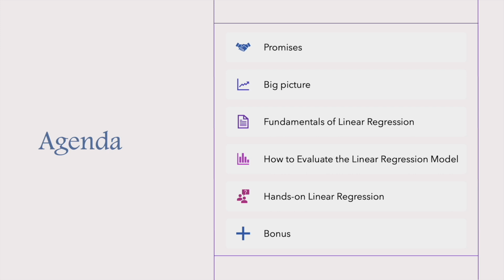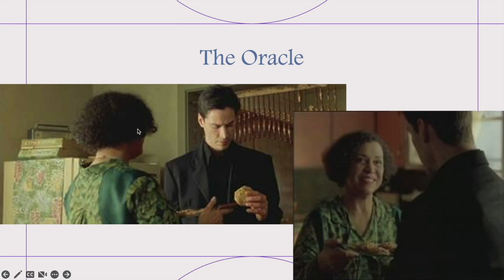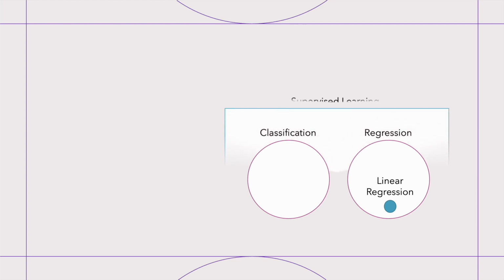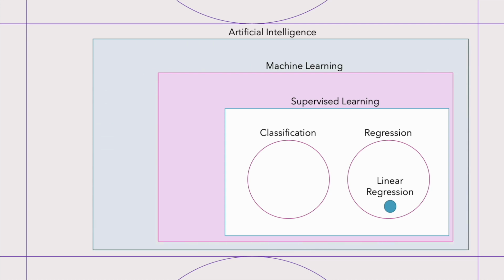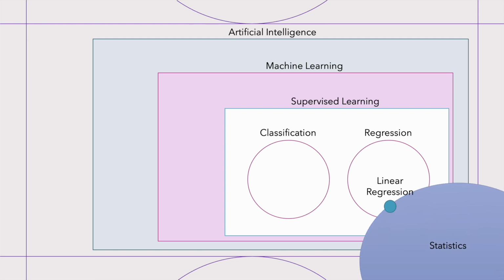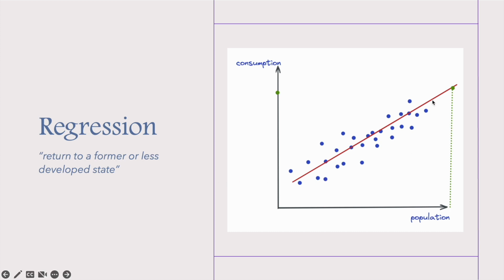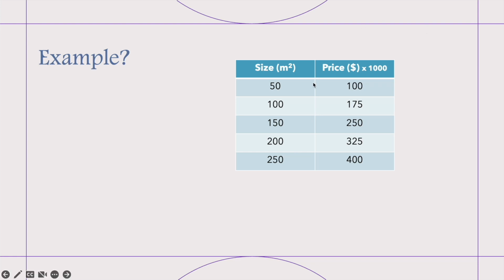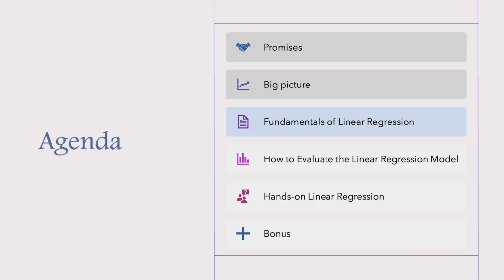Machine Learning: Linear Regression | Introduction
This is the first video of a video series about Linear Regression models. In this video, I made an introduction and explained the big picture of linear regression in the ML world with examples.

After this soft introduction, next video will be about the fundamentals of linear regression.